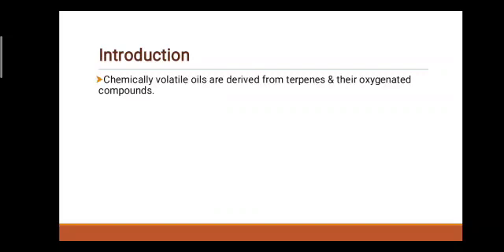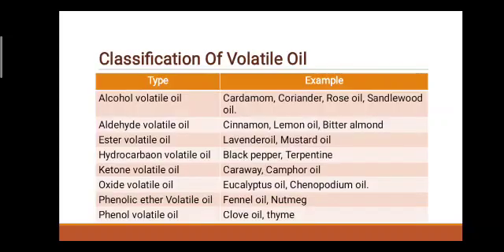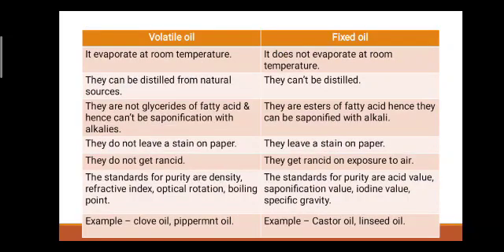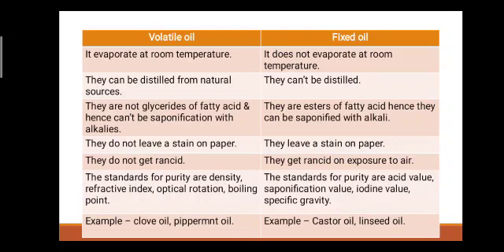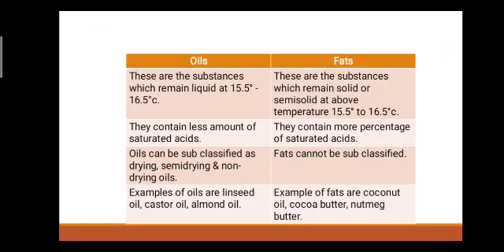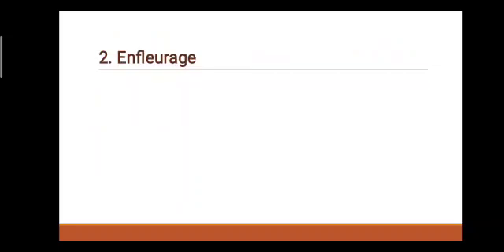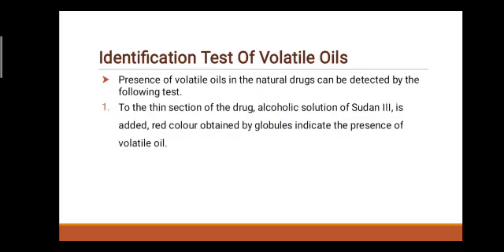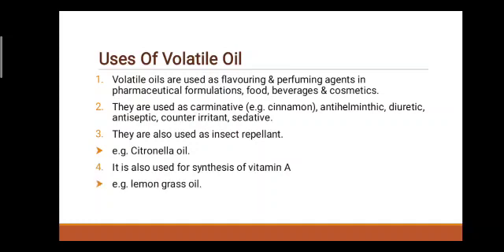Volatile Oils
Pharmacognosy